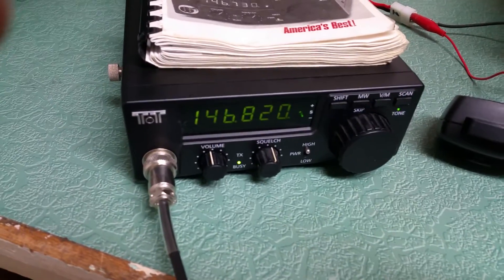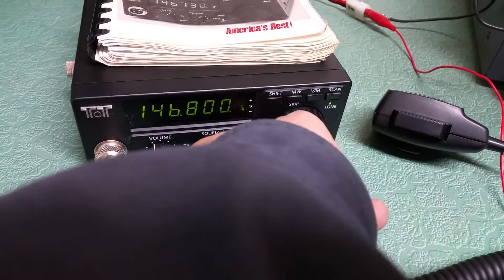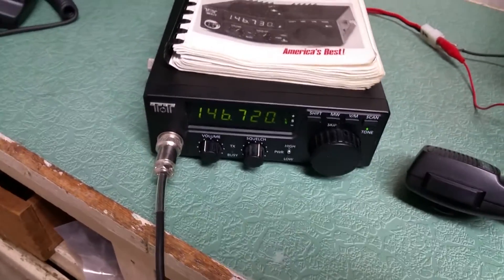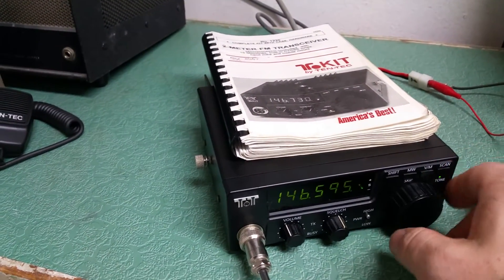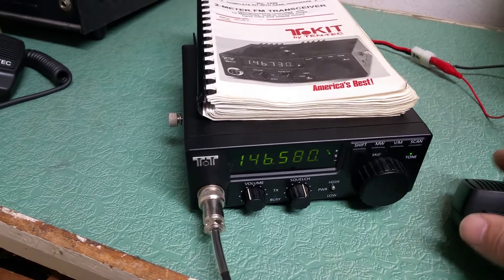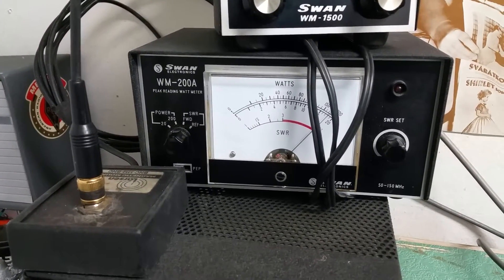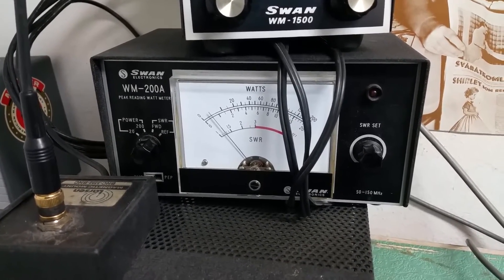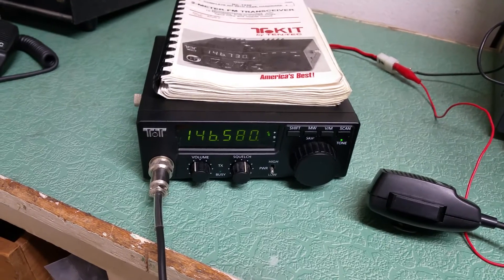Ten Tec 1220 FM Transceiver